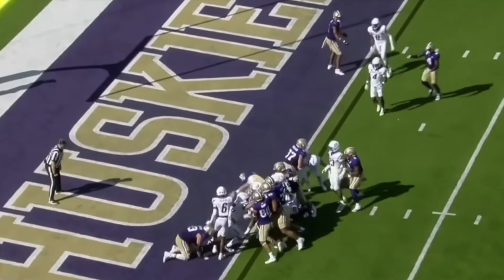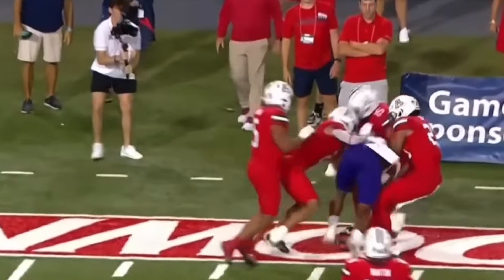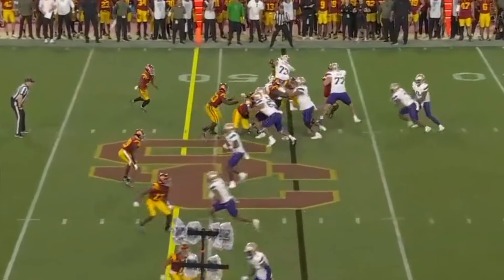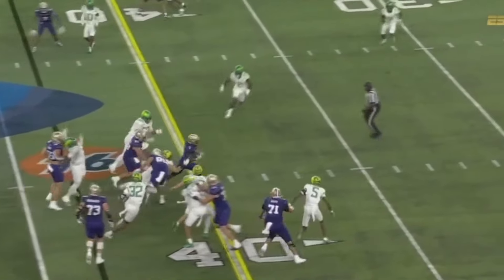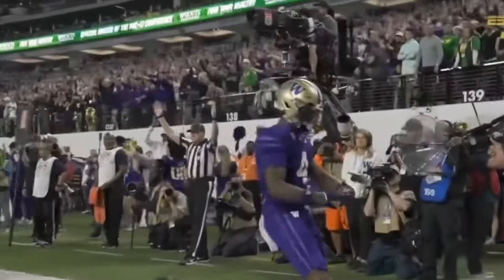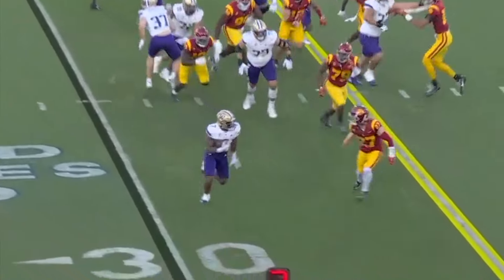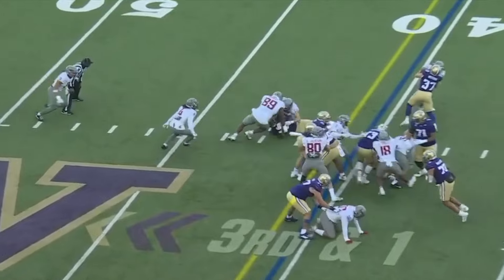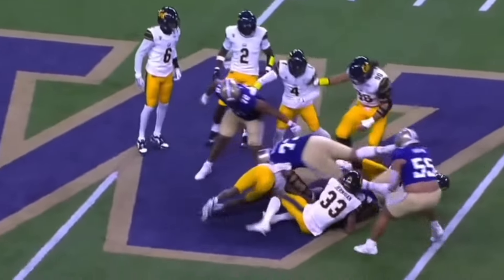Dillon Johnson Highlights 🔥 - Welcome to the Tennessee Titans